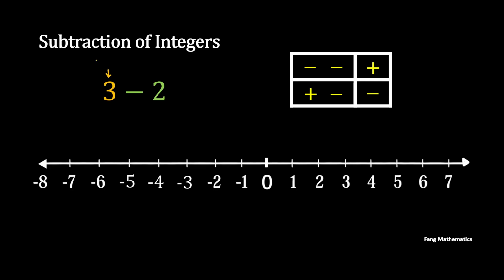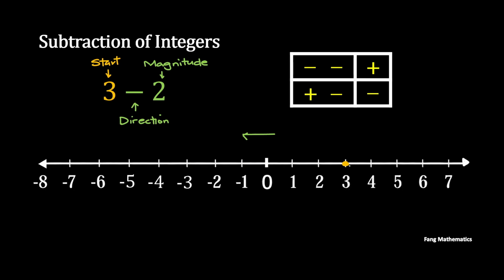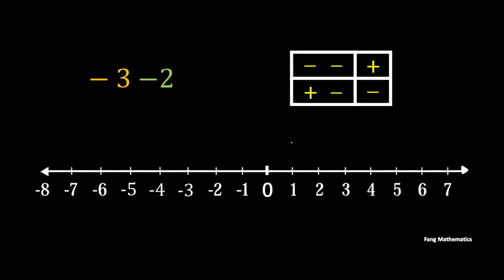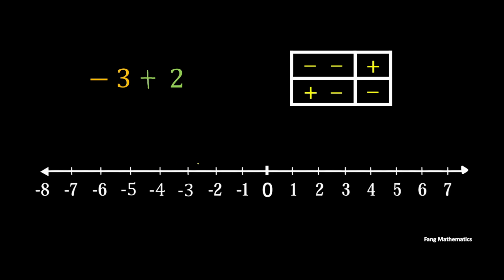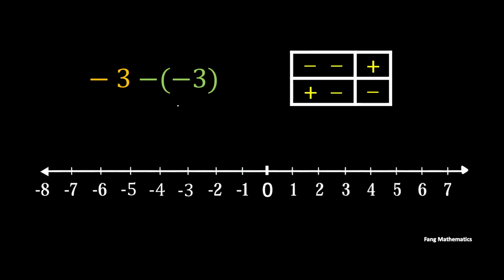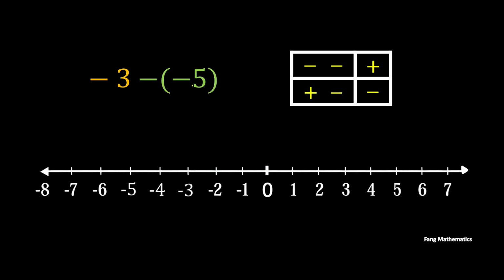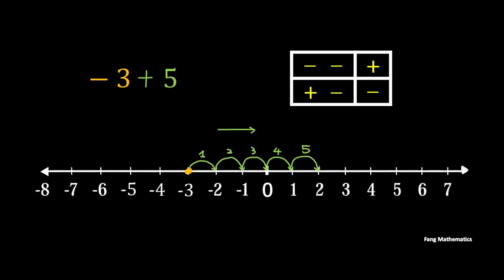Subtraction of Integers using a Number Line | Step-by-Step Math Tutorial | 3 mins | Fang Mathematics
In this video, we will learn how to sutract positive and negative integers using a number line. This is a foundational skill in mathematics, especially for understanding the concept of directed numbers.

What you'll learn:

- How to represent integers on a number line
- The rules for subtracting positive and negative integers
- Step-by-step examples for different cases